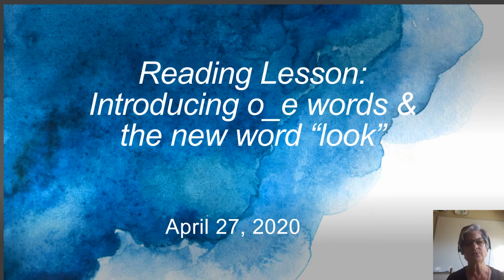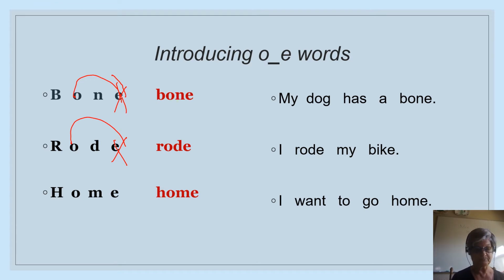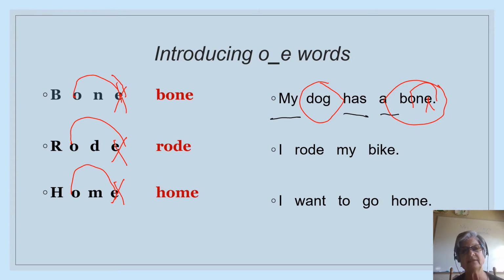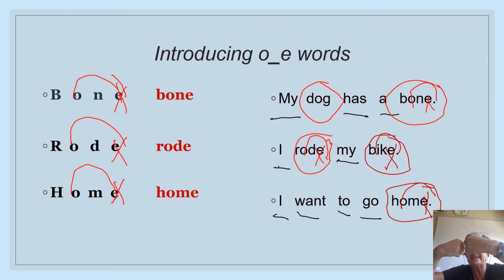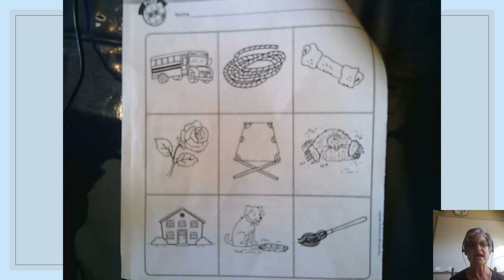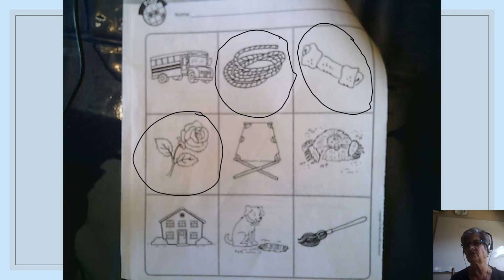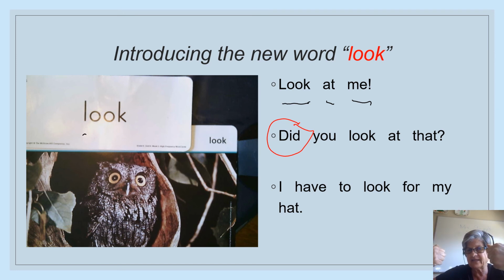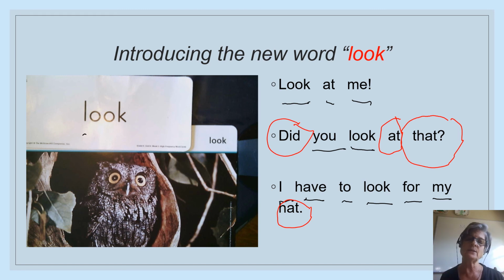Introducng the o e words and the word look